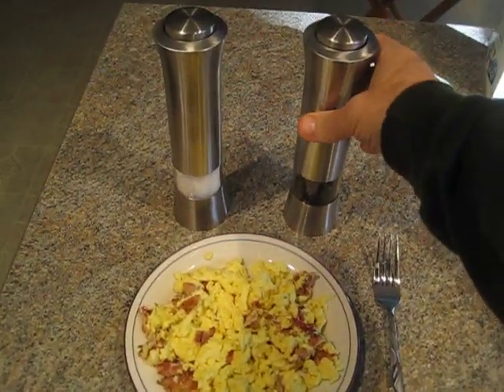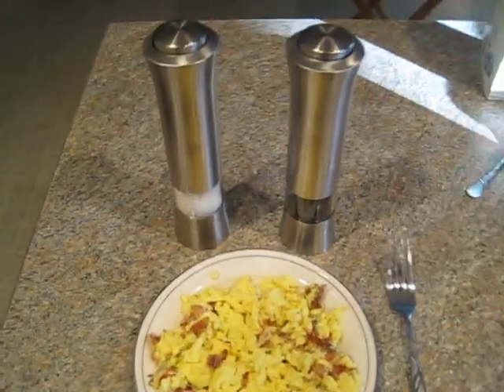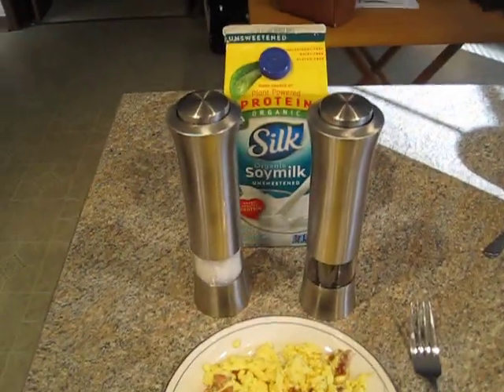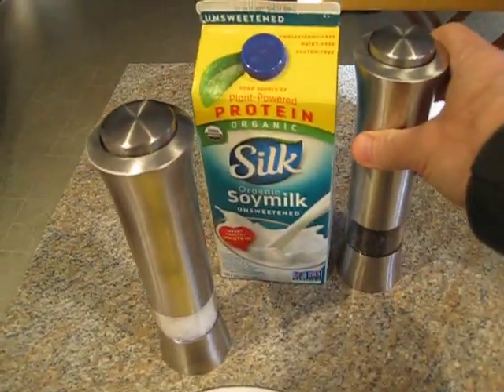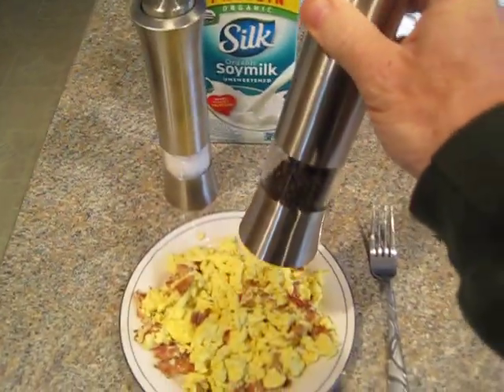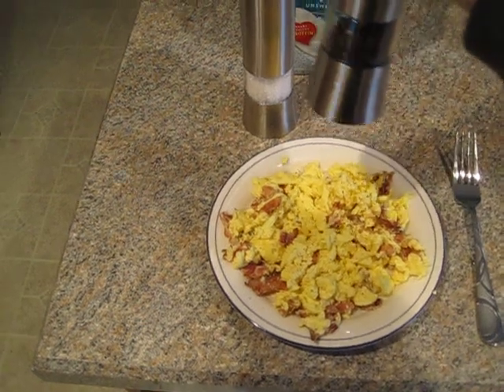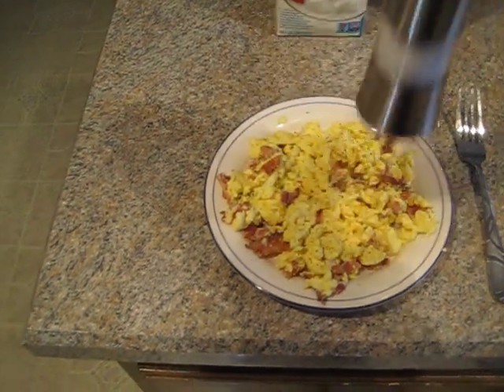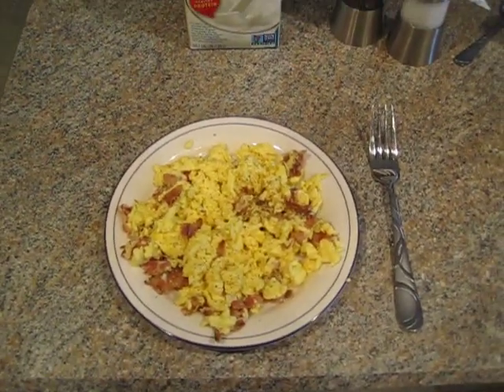Wolfgang Puck Electric Salt & Pepper Mill Demo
Quick demo of the Wolfgang Puck electric salt and pepper mill set.  This is a large set that takes 12 AAA batteries.  The large size may not fit in smaller dining rooms, and that's a lot of batteries!  Otherwise, it works well and is an easy one-touch operation.